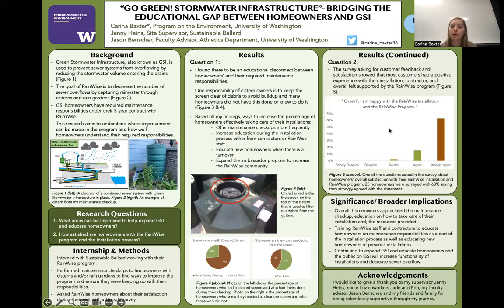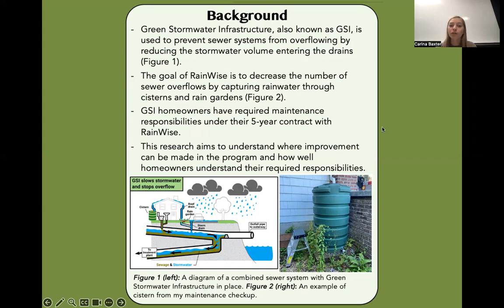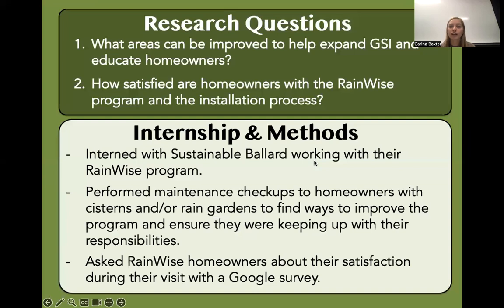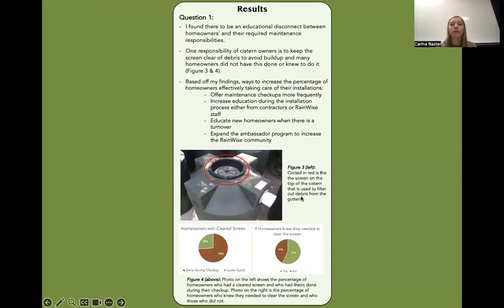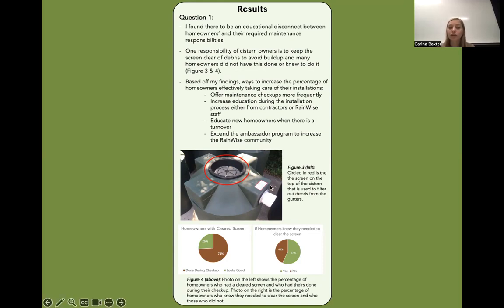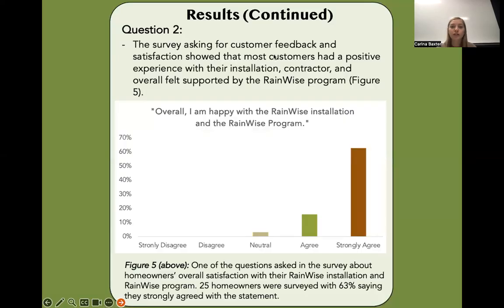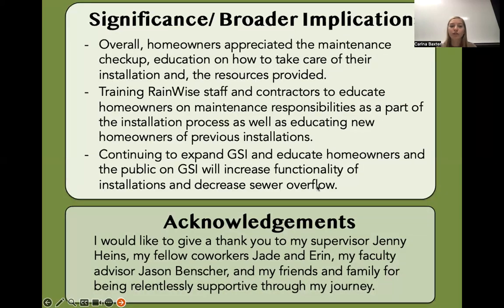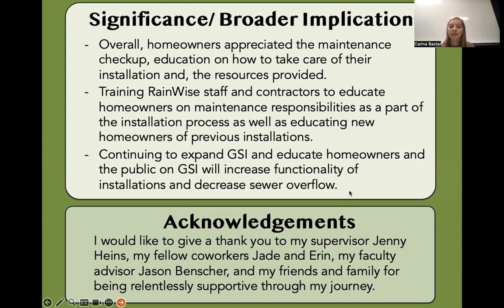Carina Baxter Autumn 2023 Capstone Symposium